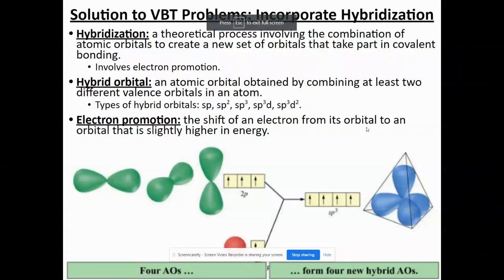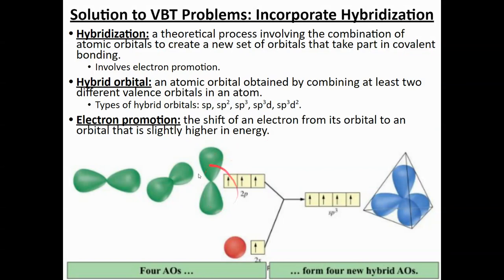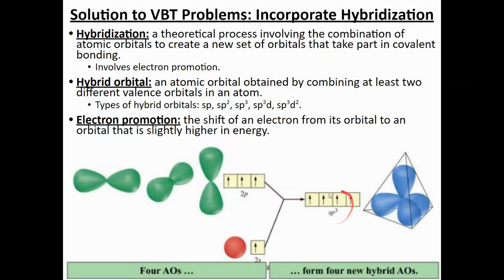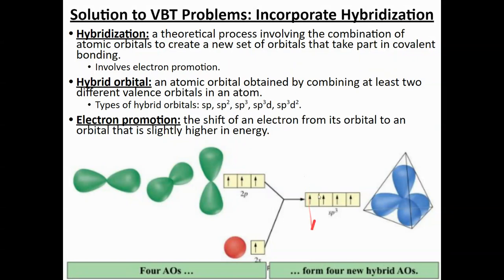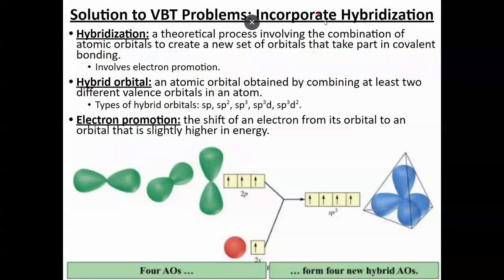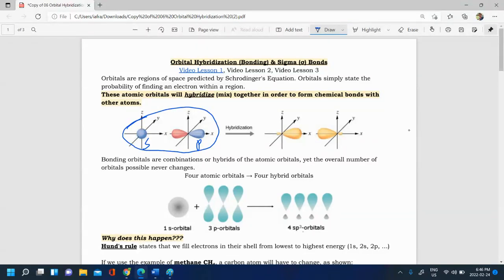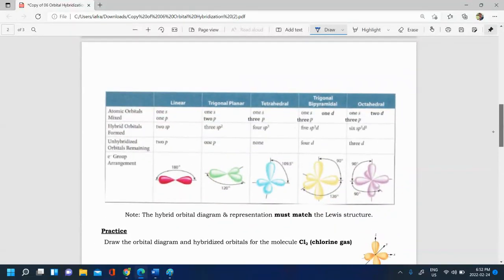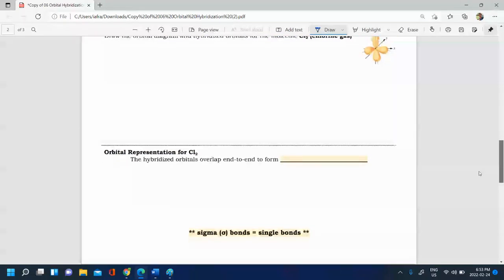VBT part 3